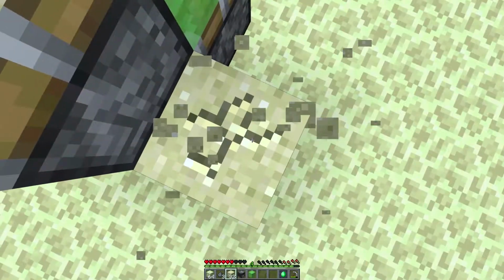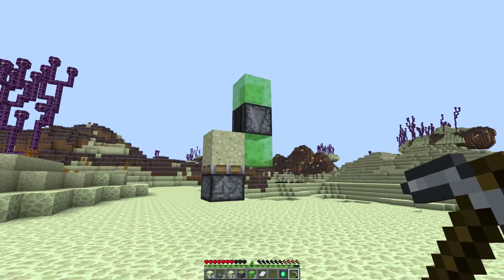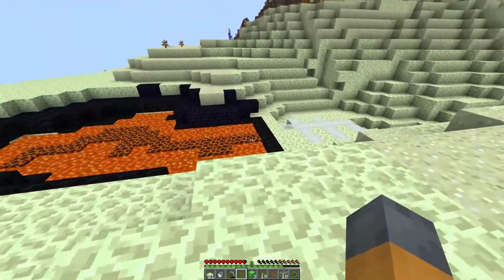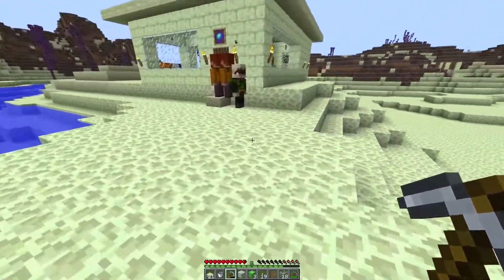Oxygen and Gravity | Tektopia in space | Minecraft 1.12.2 modded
In this episode, we build an oxygen and gravity generator (aka a town hall) to get the whole series rolling! this is a a role play with the tektopia series created by the amazing TangoTek

ikeeluuuuuu_